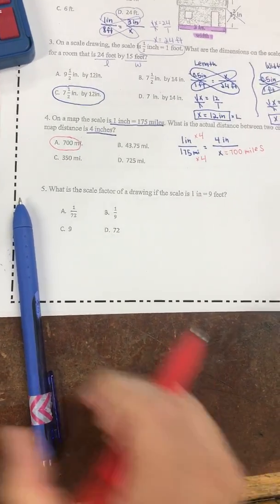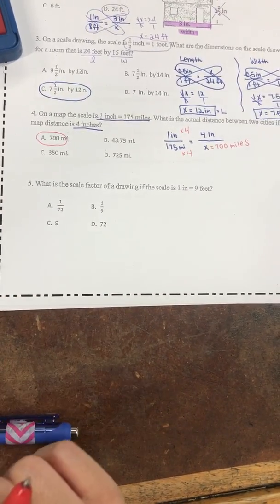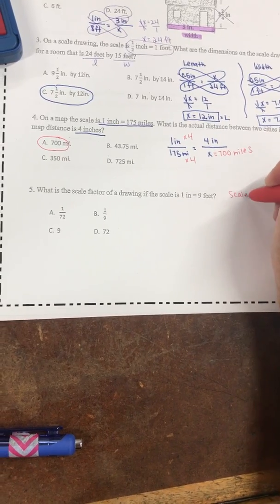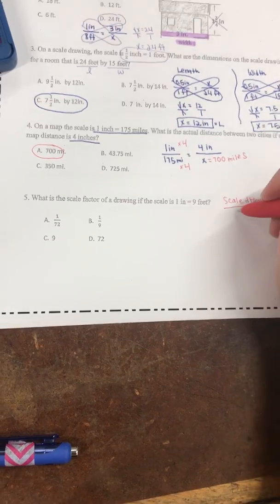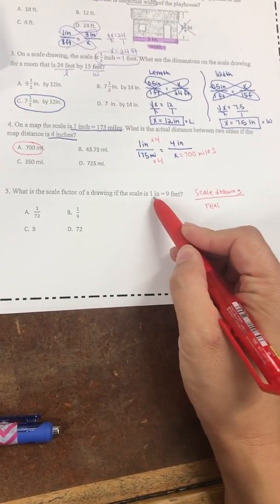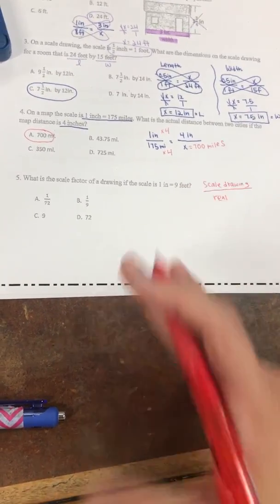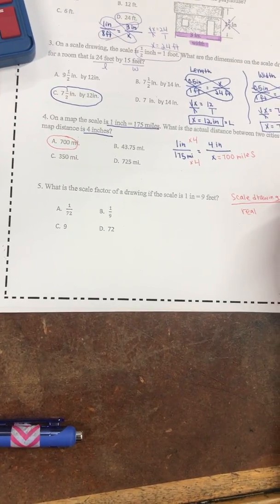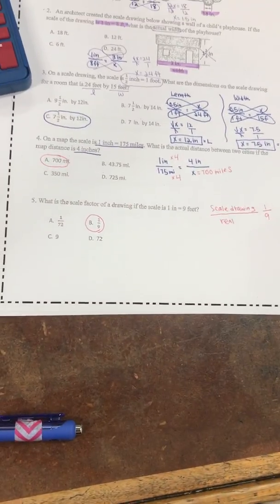Similar figure study guide